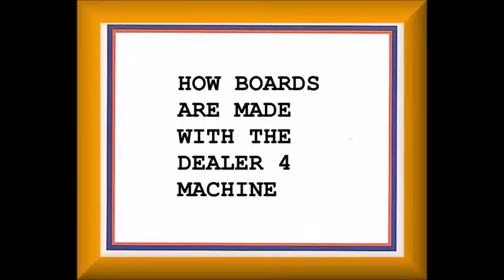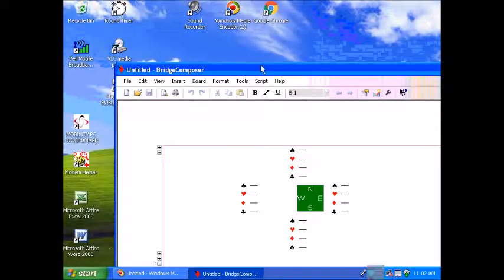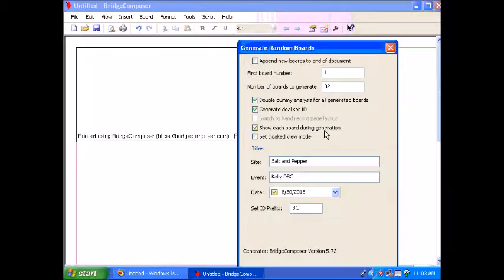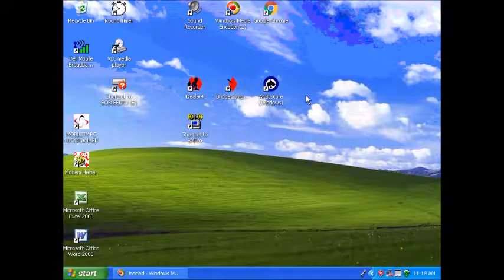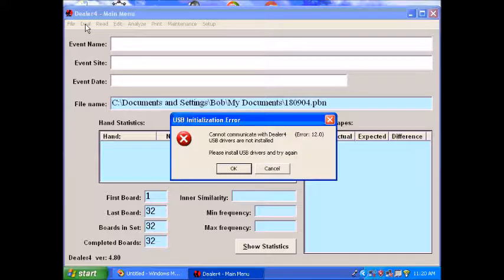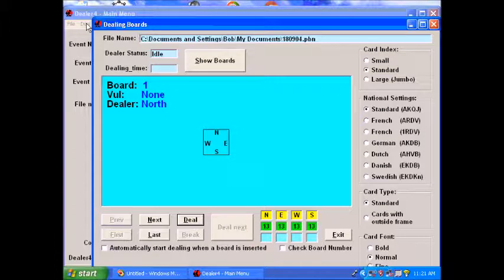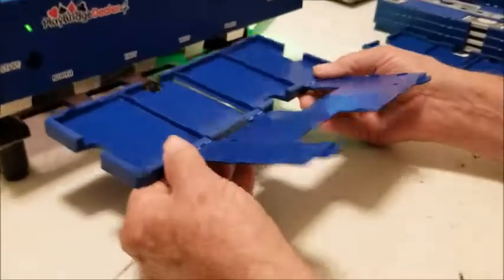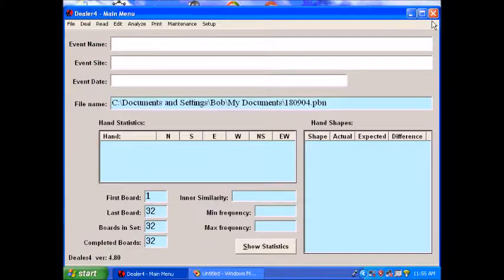How to make duplicate bridge boards with the Dealer4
Thank you for viewing my video. If you found it useful please consider helping us pay for our dealing machine by denoting any amount at our Go Fund Me Page